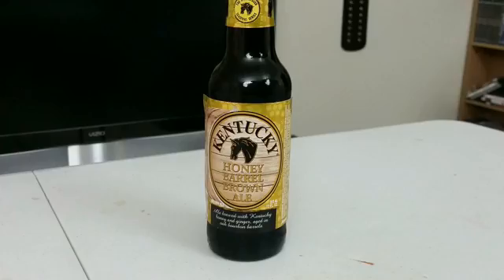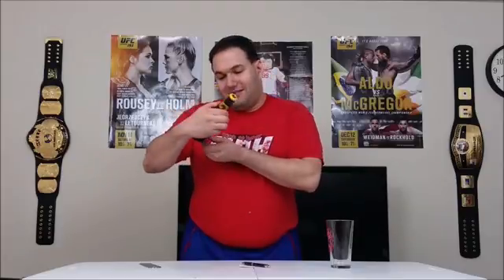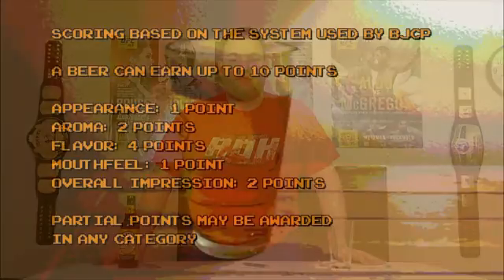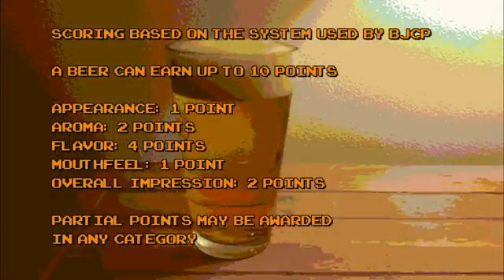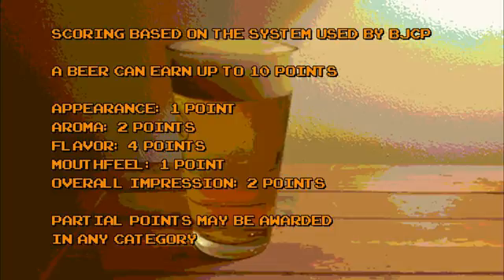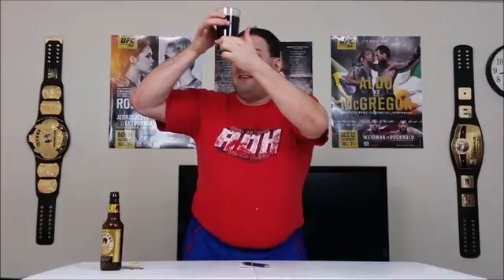Honey Barrel Brown Ale - Bryno's Brews (Episode 25)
On the silver edition of Bryno's Brews, Bryno samples another one of the famous Kentucky Bourbon Barrel beers, this time, the Honey Barrel Brown Ale! How does it stack up to Bryno's palette?